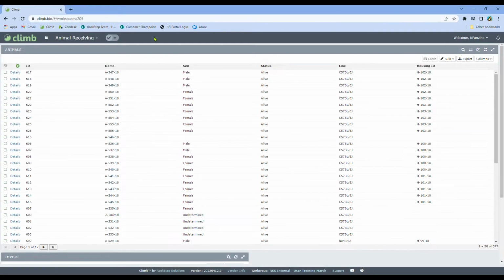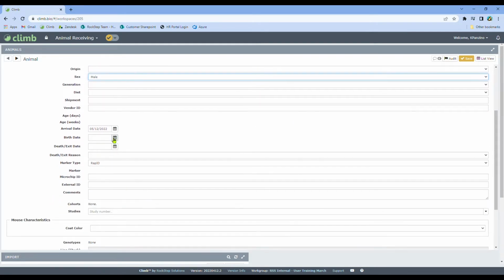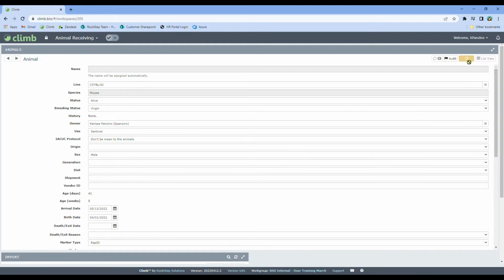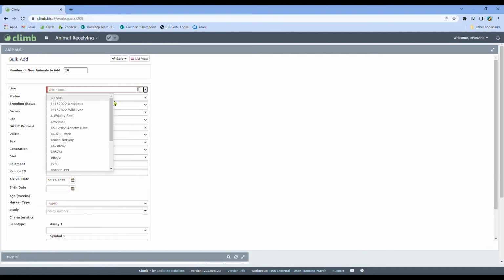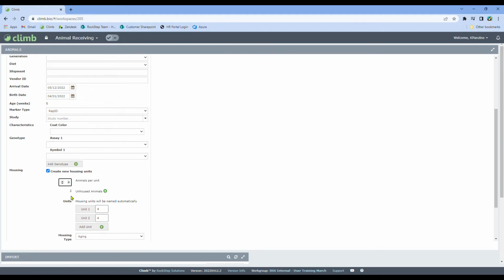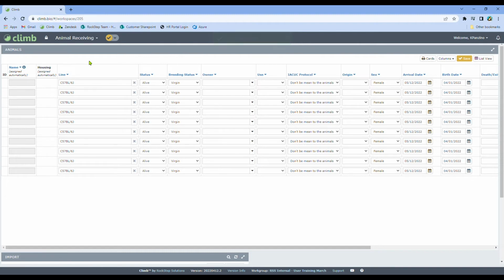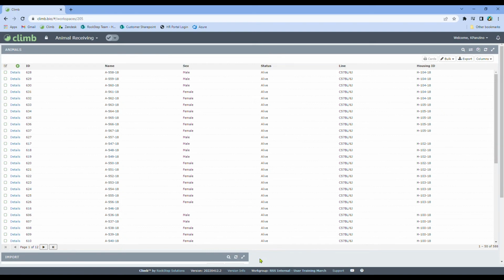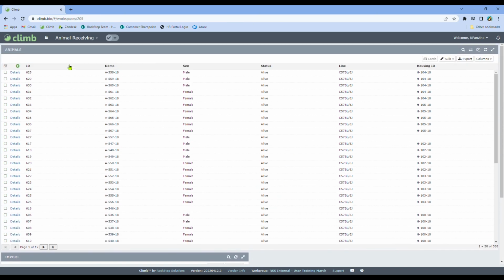Adding Animals in Climb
Learn how to add animals in Climb in three different ways:
- Single Animals
- Bulk Add
- CSV Import